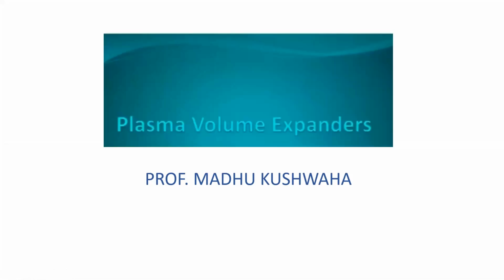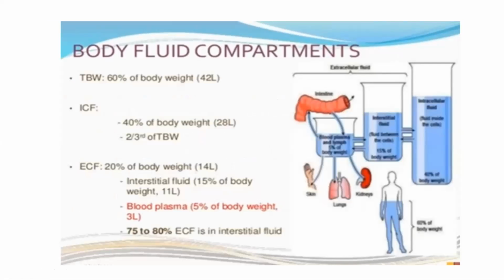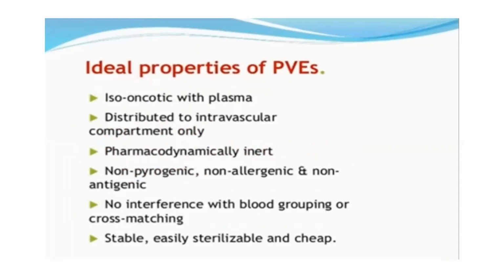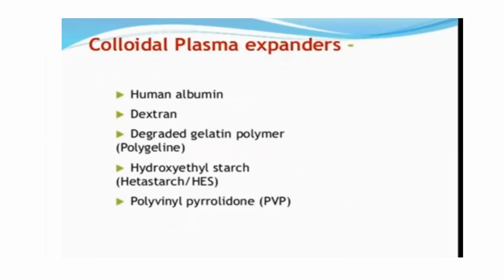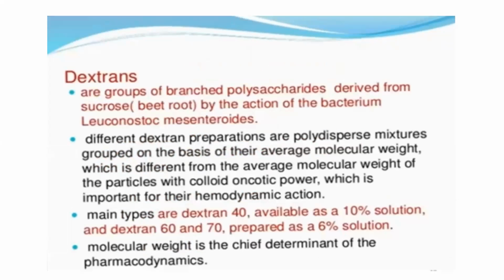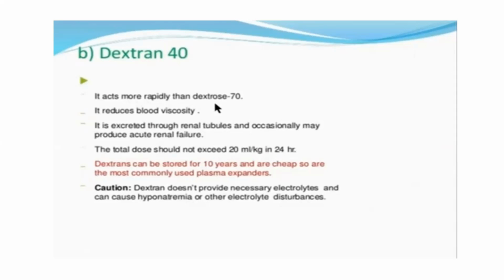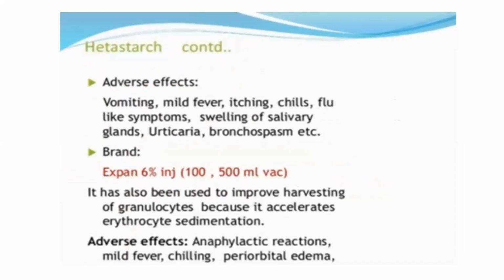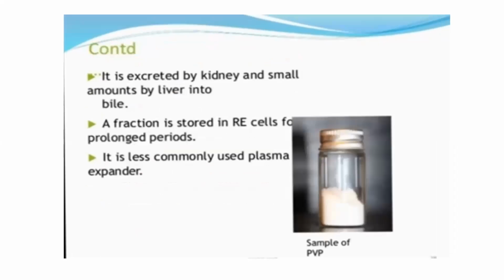An Online lecture by Prof. Madhu Kushwaha on the topic of plasma volume expander